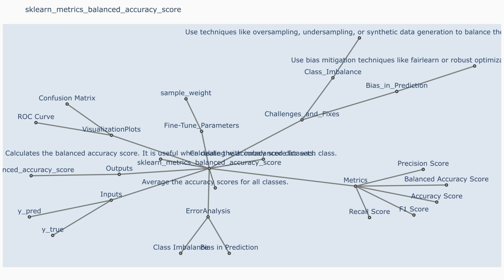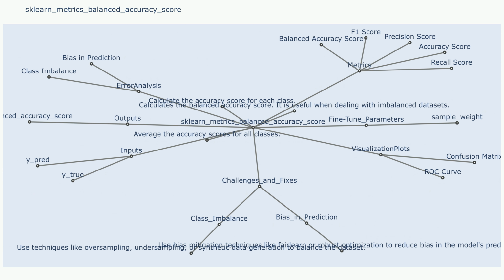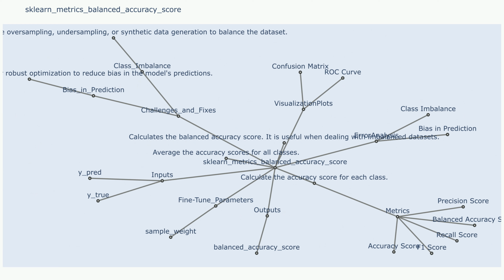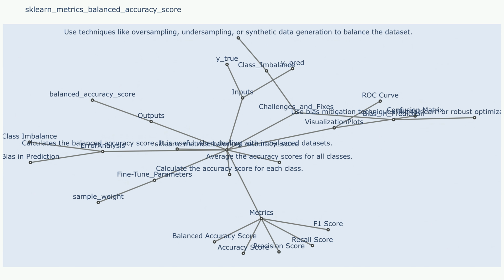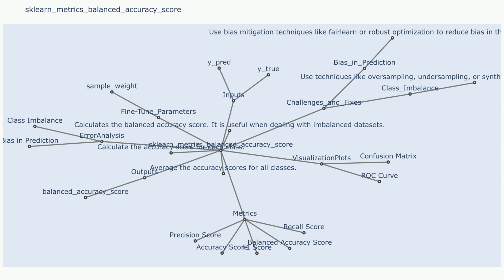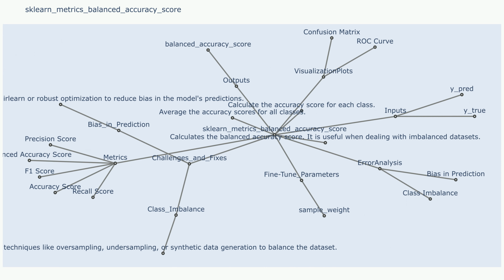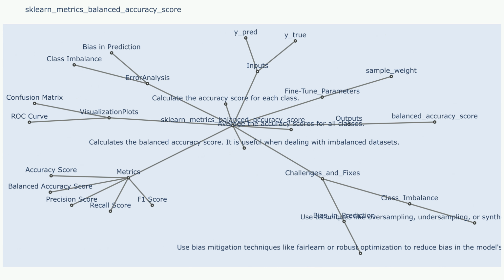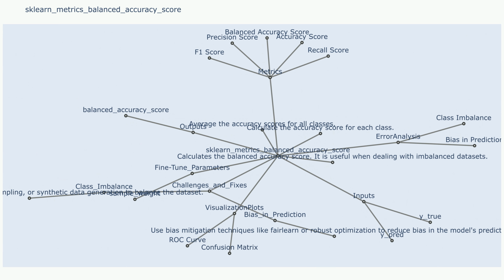82 84 sklearnmetricsbalancedaccuracyscore Description